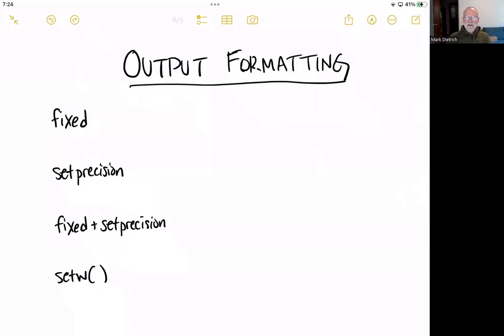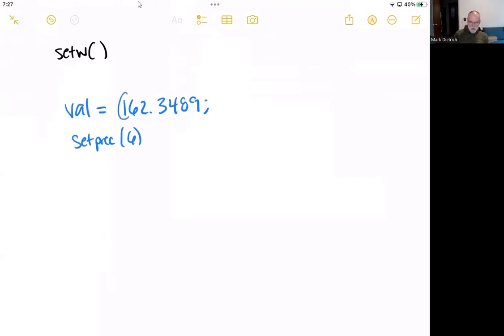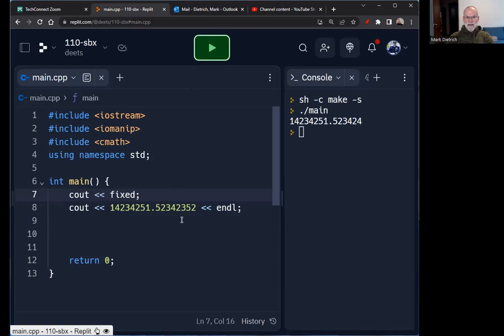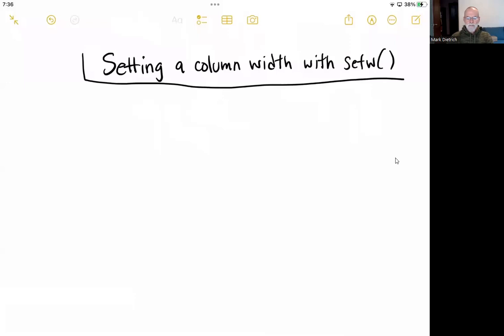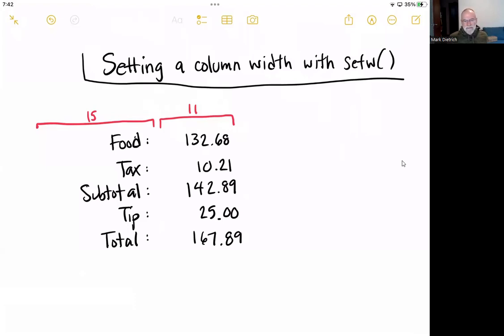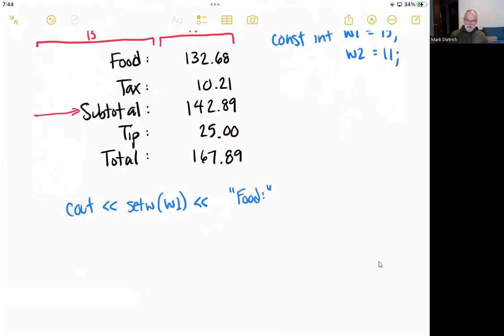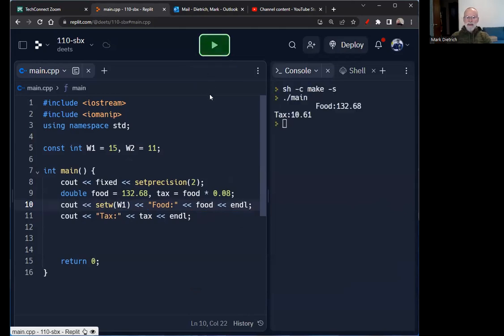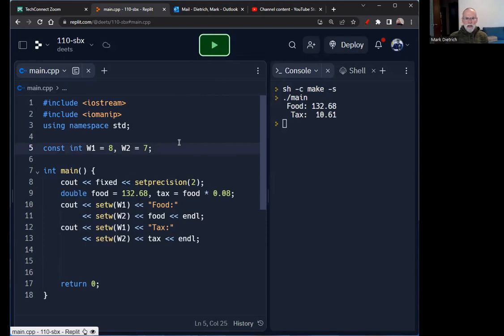COMSC-110 Lesson: setw()